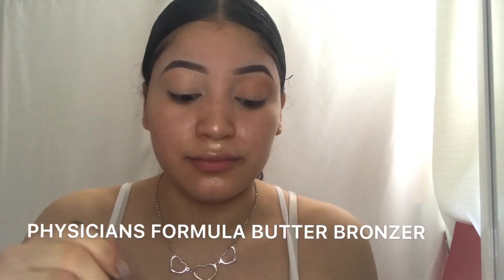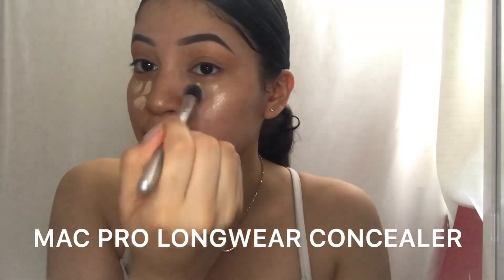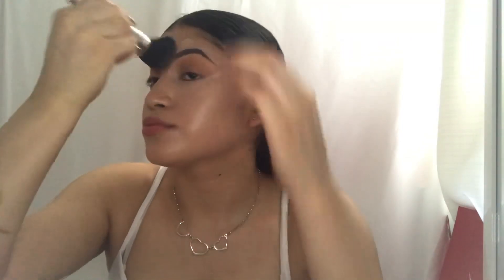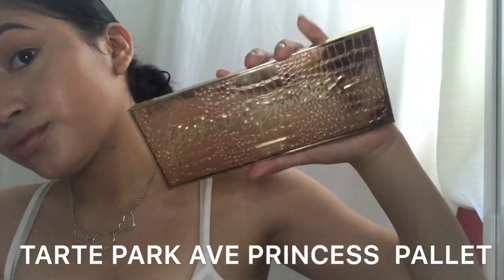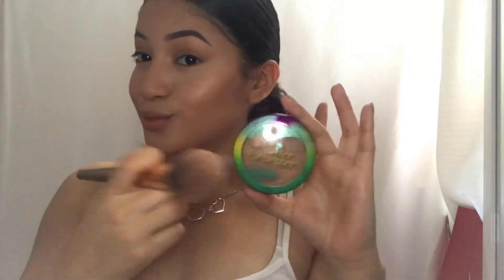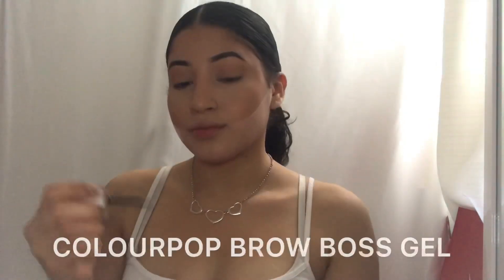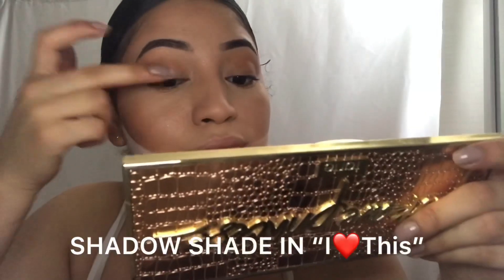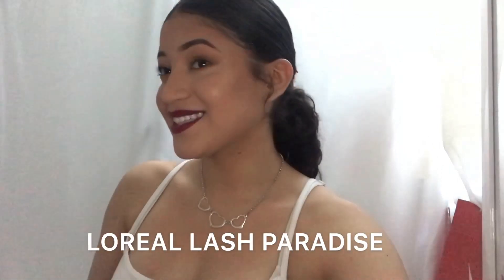SOFT GLAM TUTORIAL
All products listed below ⬇️
Primer
Maybelline Master prime (300)
Elf poreless putty primer
Elf Oil Control Primer Mist
Face
Cover fx glitter drops
Mac Pro longwear concealer
Butter bronzer in “Sun kissed”
Maybelline fit me dewy +smooth foundation
La girl pro concealer in almond (contour)
Tarte park Ave Princess chisel pallet
E.l.f HD powder
Eyes
Butter bronzer “sun kissed”
Colourpop super shock showdow in “1♥️this”
L’Oréal lash paradise mascara
Lip
Milani “Matte flirty” (as liner) & Mac lipstick in “Diva”